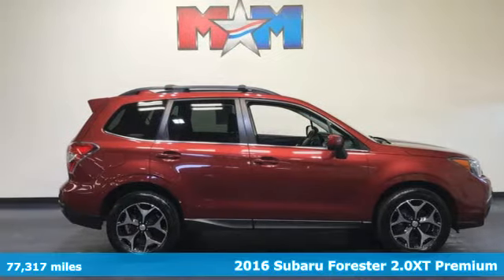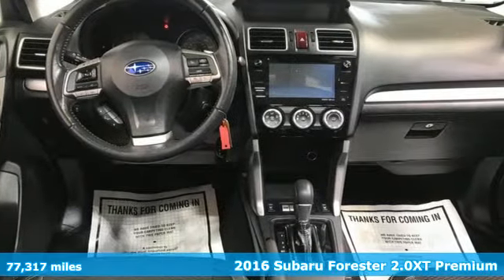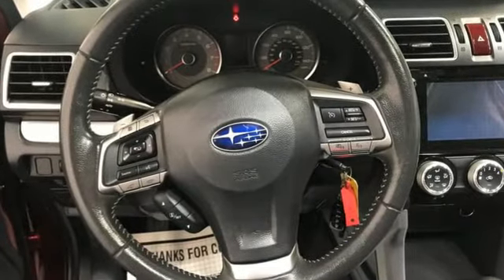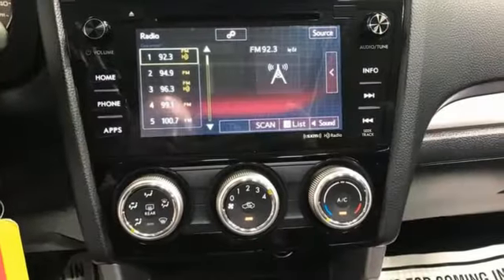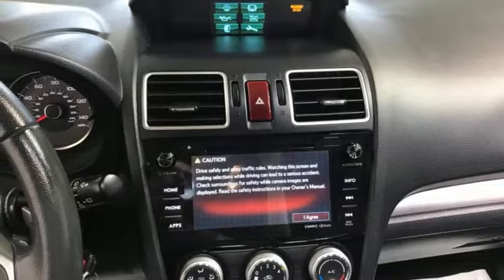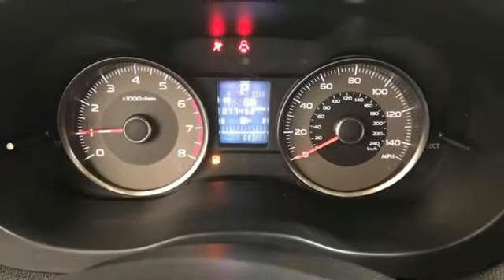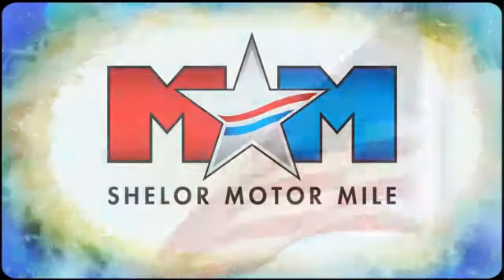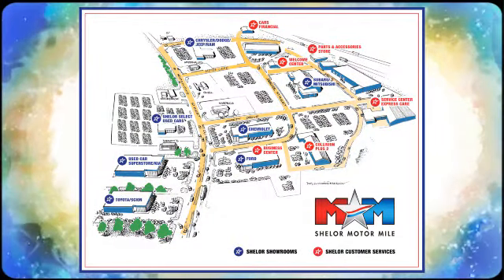Used 2016 Subaru Forester Christiansburg VA Blacksburg, VA X60436 - SOLD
Year: 2016
Make: Subaru
Model: Forester
Trim: Sport Utility
Engine: 2.0L 4 Cylinder Engine
Transmission: CVT Transmission
Color: Venetian Red Pearl
Interior: Black
Mileage: 77317
Stock #: X60436
VIN: JF2SJGDC1GH517792
EPA 28 MPG Hwy/23 MPG City! Nice. Heated Seats, Moonroof, iPod/MP3 Input, Back-Up Camera, Onboard Communications System, CD Player, Aluminum Wheels, AUTO DIM MIRROR W/COMPASS & HOMELINK, Turbo Charged, Panoramic Roof CLICK NOW!br /br /KEY FEATURES INCLUDEbr /Sunroof, Panoramic Roof, All Wheel Drive, Heated Driver Seat, Back-Up Camera, Turbocharged, iPod/MP3 Input, CD Player, Onboard Communications System, Aluminum Wheels, Smart Device Integration, Heated Seats. Rear Spoiler, MP3 Player, Satellite Radio, Keyless Entry, Privacy Glass. br /br /OPTION PACKAGESbr /AUTO DIM MIRROR W/COMPASS & HOMELINK Part number H501SSG101. Subaru 2.0XT Premium with Venetian Red Pearl exterior and Black interior features a 4 Cylinder Engine with 250 HP at 5600 RPM*. br /br /EXPERTS ARE SAYINGbr /Edmunds.com explains This sense of space is reinforced by a huge cargo hold that yields 34.4 cubic feet behind the rear seats and 74.7 cubic feet with the rear seatbacks folded. The latter is nearly 4 more cubic feet than the Honda CR-V, which has traditionally been at the head of this class.. Great Gas Mileage: 28 MPG Hwy. br /br /VISIT US TODAYbr /At Shelor Motor Mile we have a price and payment to fit any budget. Our big selection means even bigger savings! Need extra spending money? Shelor wants your vehicle, and we're paying top dollar! br /br /Tax DMV Fees & $597 processing fee are not included in vehicle prices shown and must be paid by the purchaser. Vehicle information and equipment is based off standard equipment as decoded from VIN and may vary from vehicle to vehicle.br / Chevrolet Ford Chrysler Dodge Jeep & Ram prices include current factory rebates and incentives some of which may require financing through the manufacturer and/or the customer must own/trade a certain make of vehicle. Residency restrictions apply see dealer for details and restrictions. All pricing and details are believed to be accurate but we do not warrant or guarantee such accuracy. The prices shown above may vary from region to region as will incentives and are subject to change.